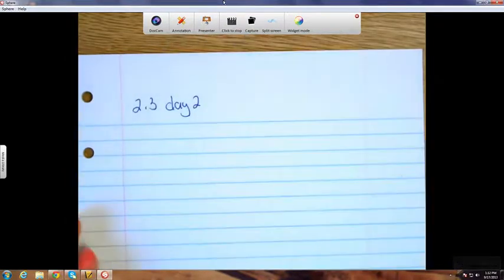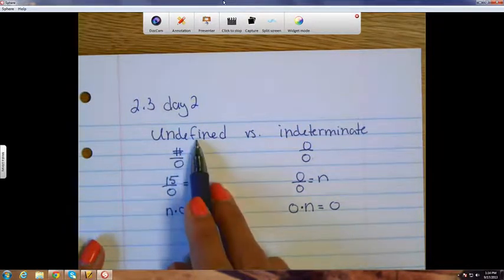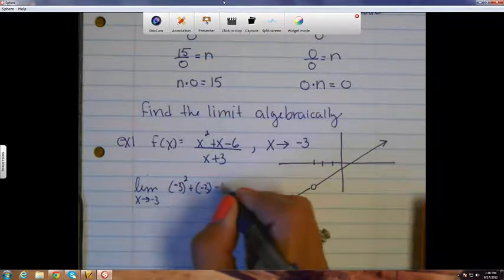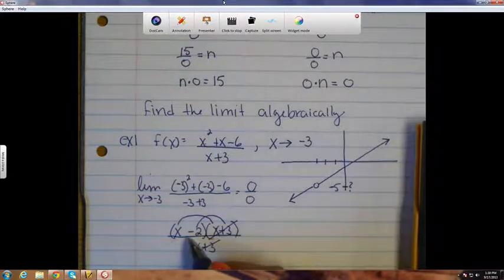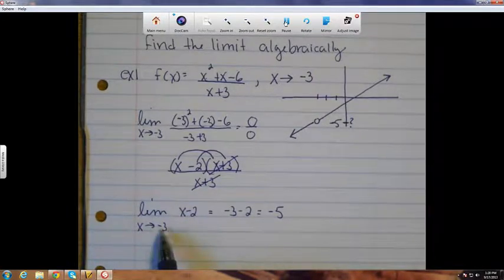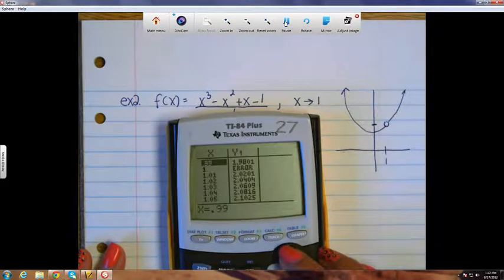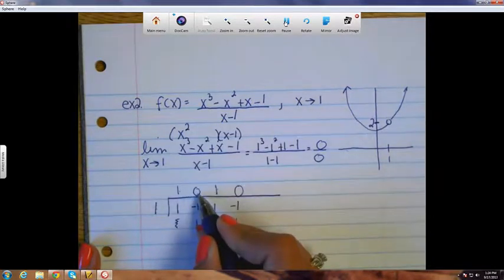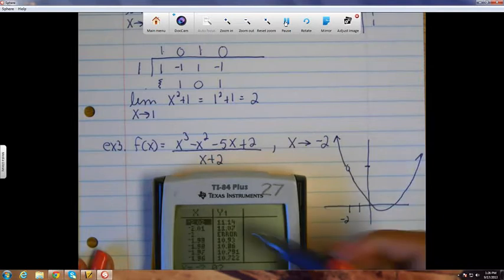C 2 3 day 2 1